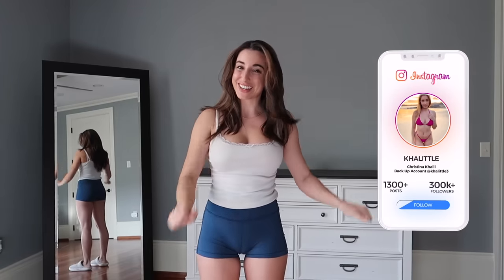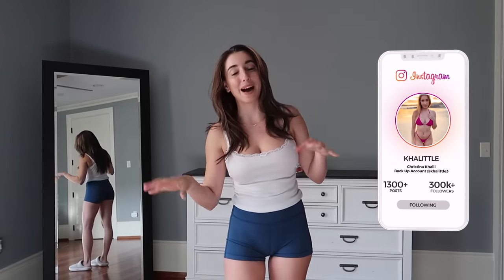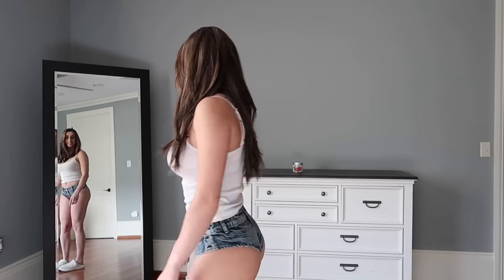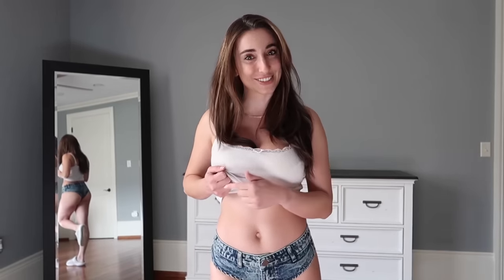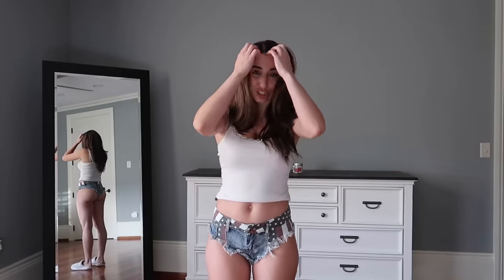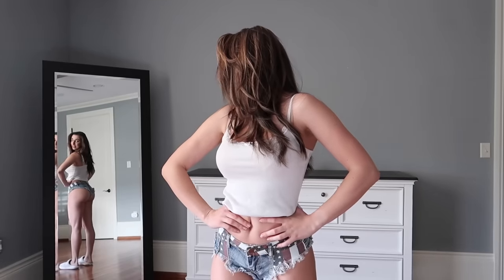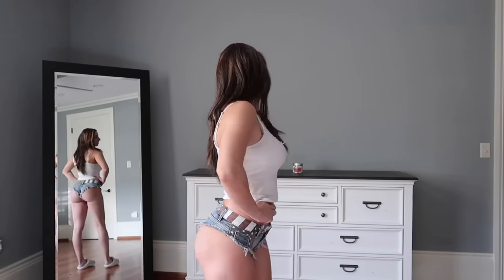Daisy Dukes Try On Haul!🥵